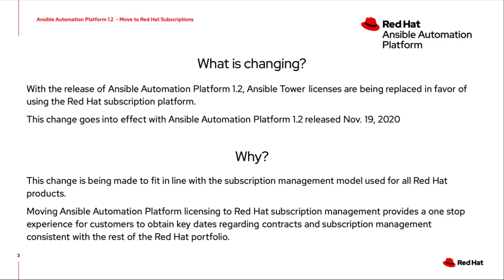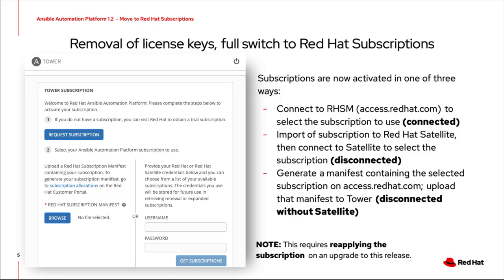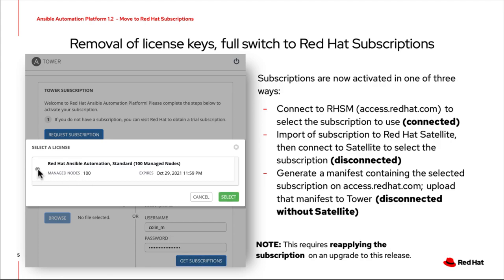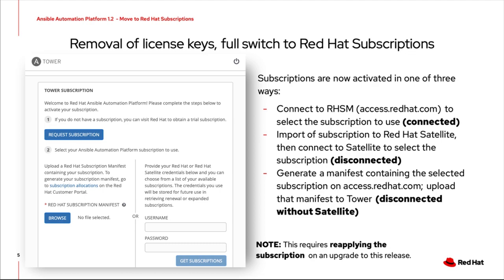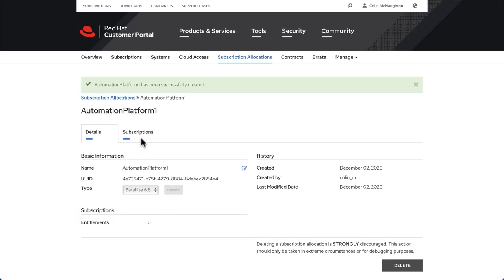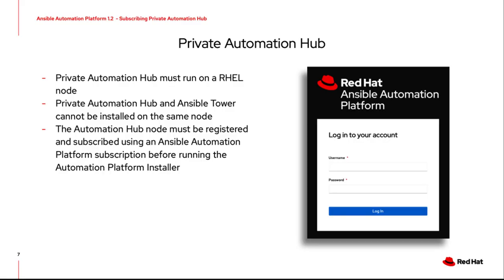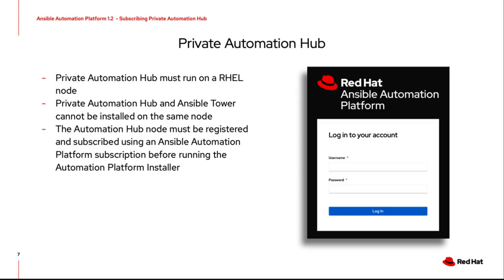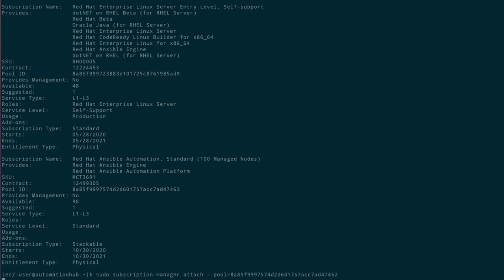Ansible Automation Platform 1.2 subscriptions management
With the release of Ansible Automation Platform 1.2 we're now completely shifting away from license keys that had been used for activation of Ansible Automation Platform clusters.

This video walks through a short update to how subscription management is being implemented for different components of the Ansible Automation Platform.